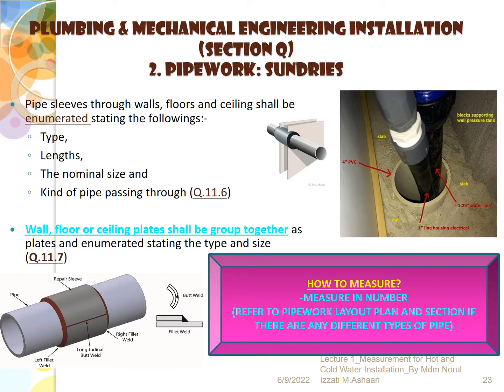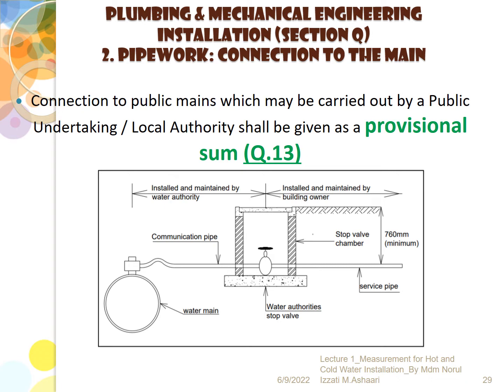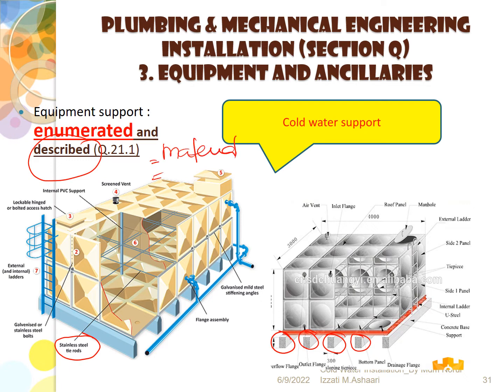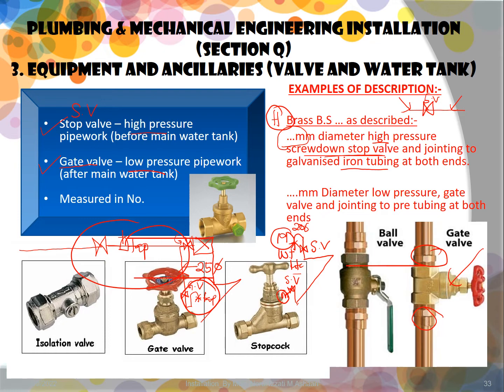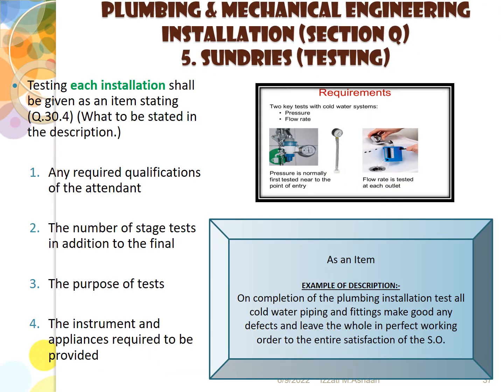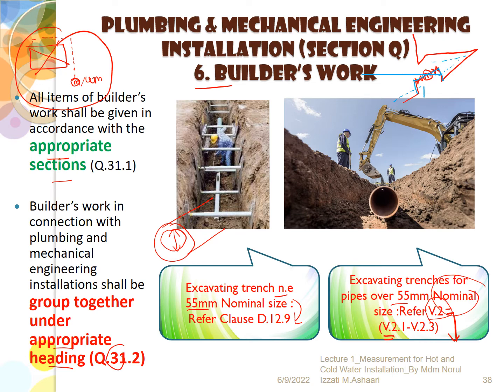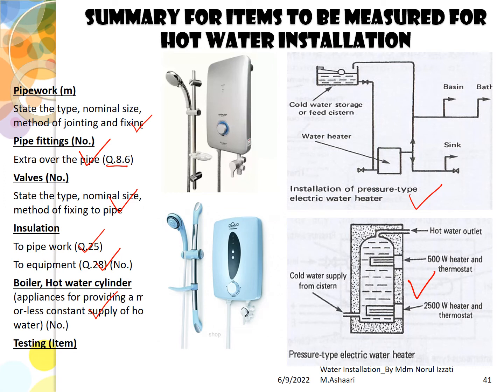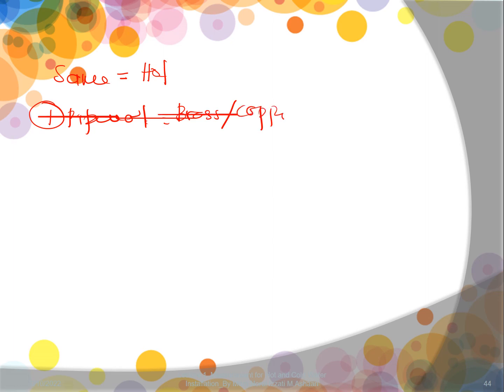Lecture_Measurement of Cold and Hot Water With Narration based on SMM2 | Sr Norul Izzati